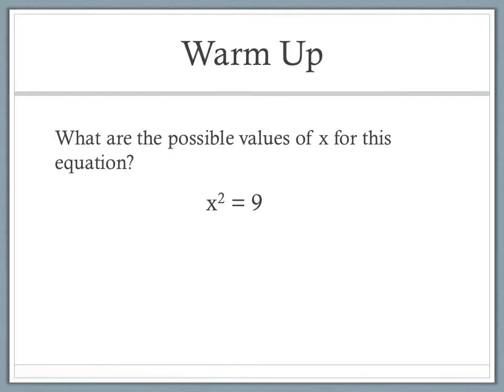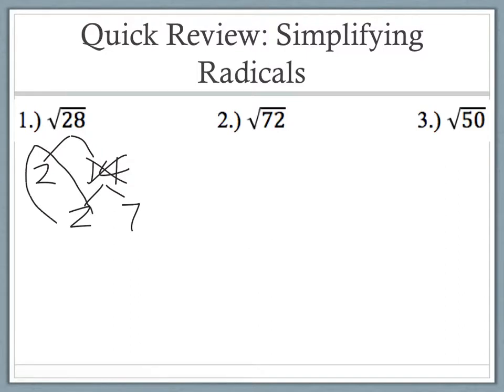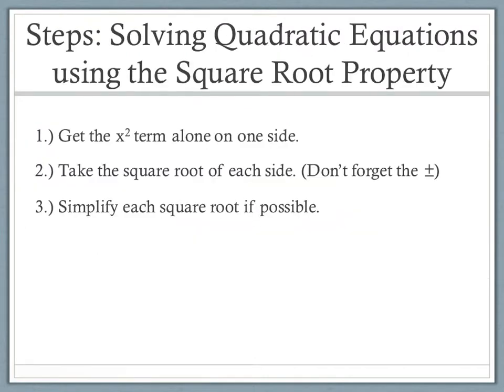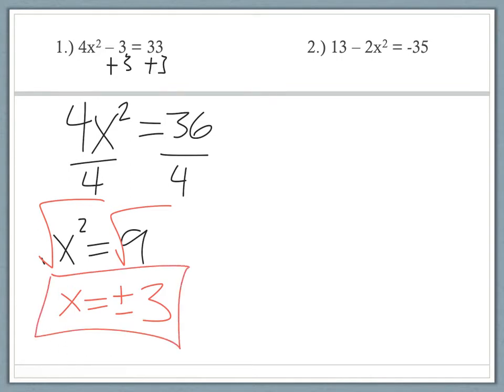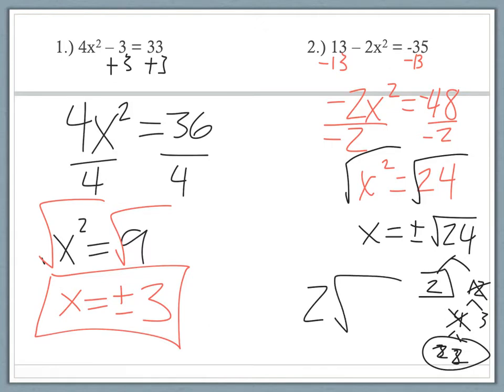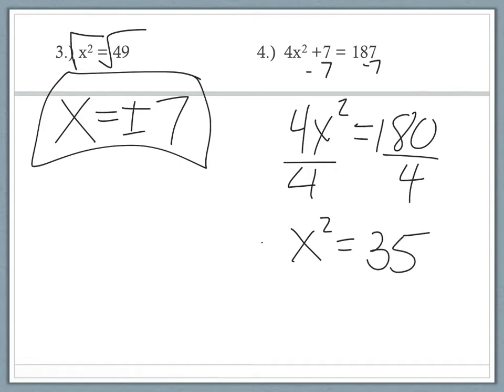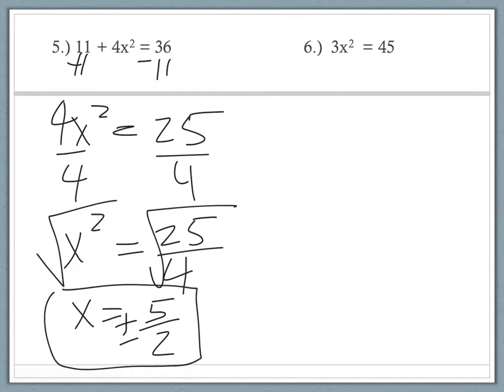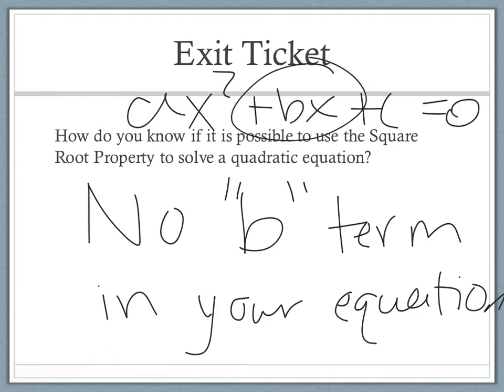solving quadratics using square roots